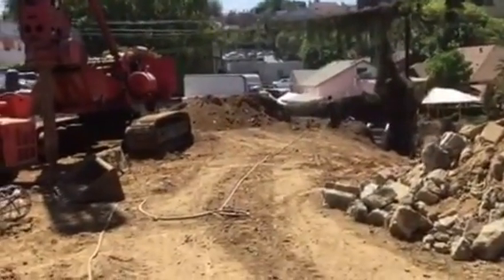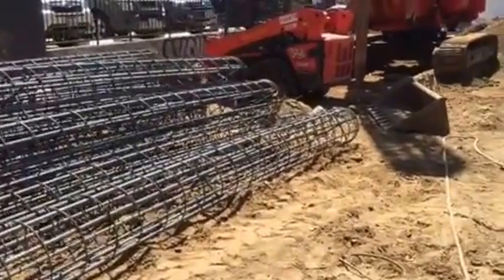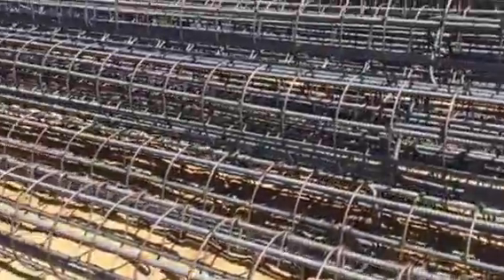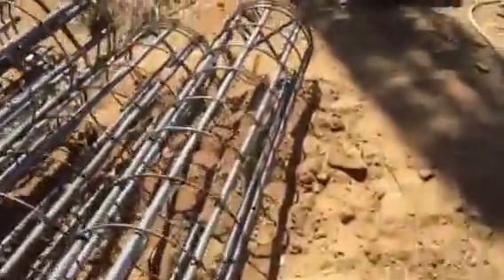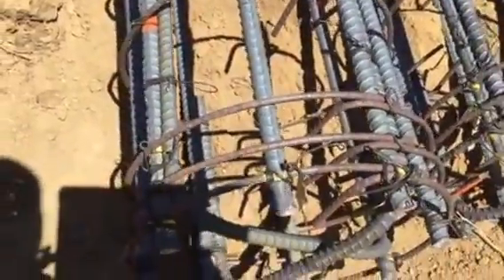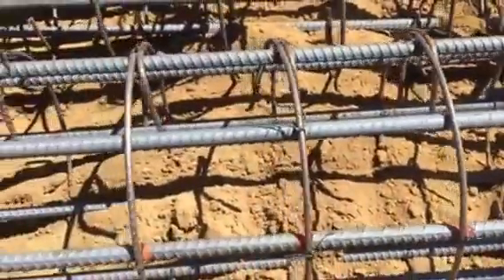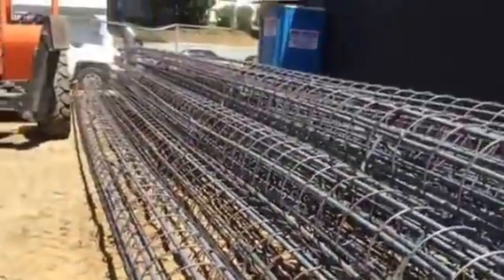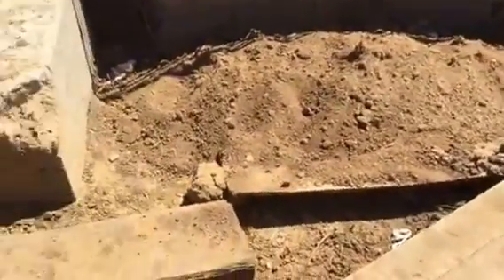Reinforcement cage for a Drilled Pier Foundation